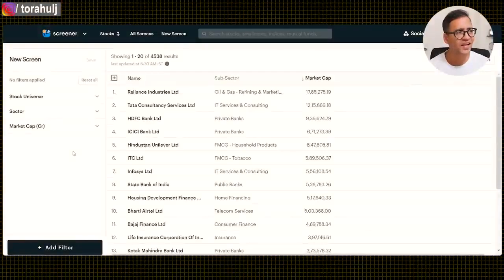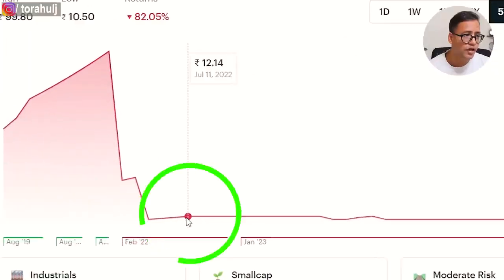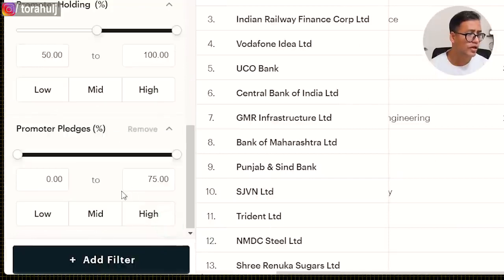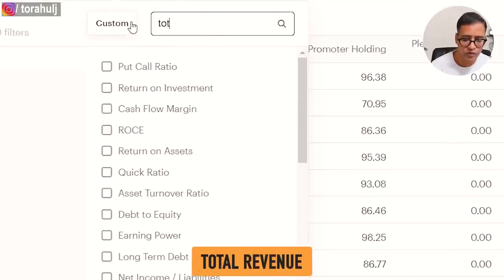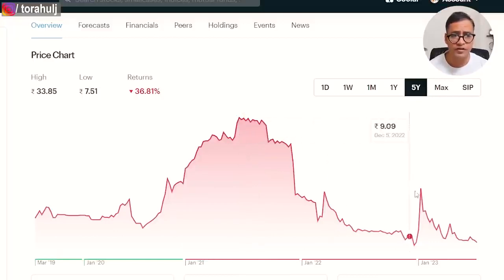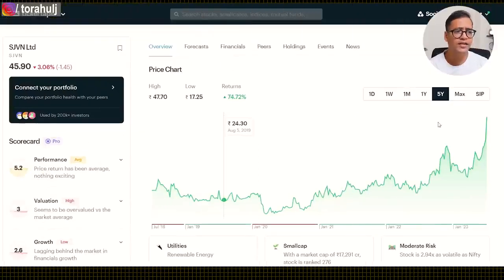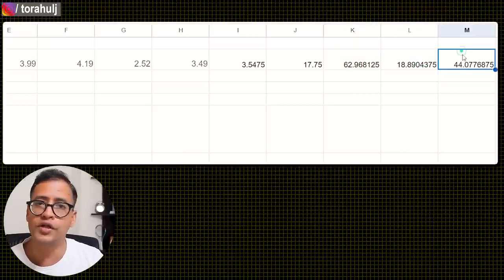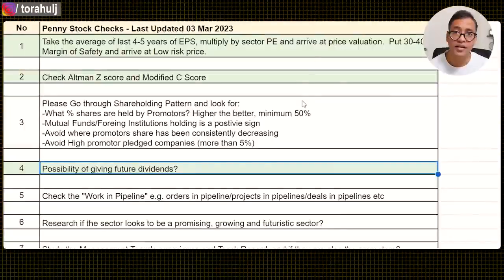How To Find Healthy Penny Stocks Penny Stocks For Beginners 2023 Rahul Jain Analysis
Looking for one app to research, analyse, invest? Join Upstox!

Opening an Upstox account is easy-peasy. All you need is your PAN + Aadhaar. You can sign-up online using my link within the next 7 days

🛒 Upstox makes investing fun and it feels just like online shopping!

💸 With special filters + smartlists they make the search for the right investment simple

💰 They’ve got SIP modes for both Mutual Funds & Stocks

📰 They’re easy to understand with news, research & insights on all investments

📈 And have a separate app for traders with TradingView, GTT orders, Option Chain

P.S. Sign up with a number not registered with Upstox before. Can’t wait to welcome you to the Upstox fam👋